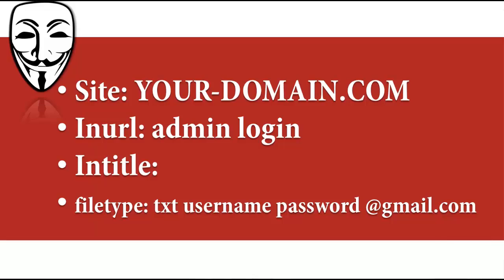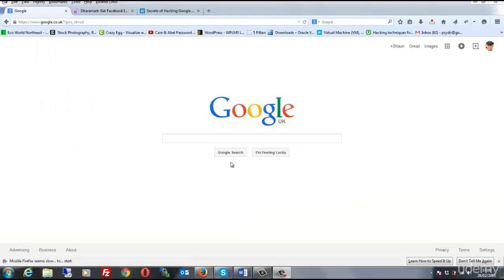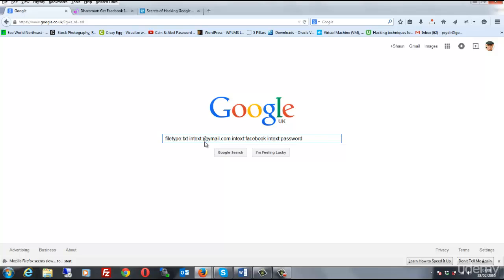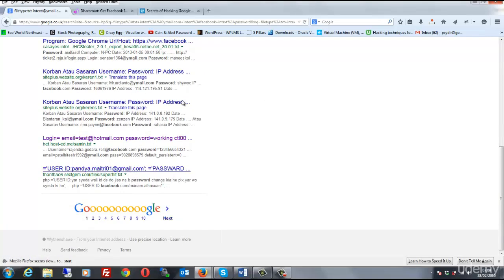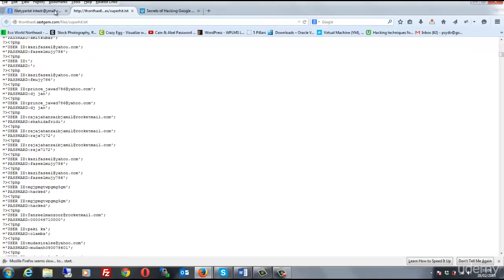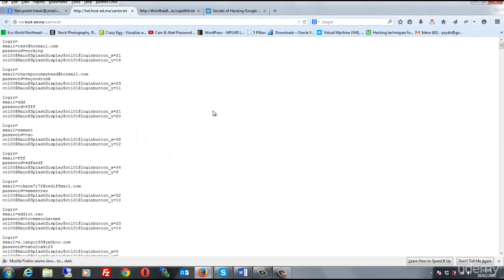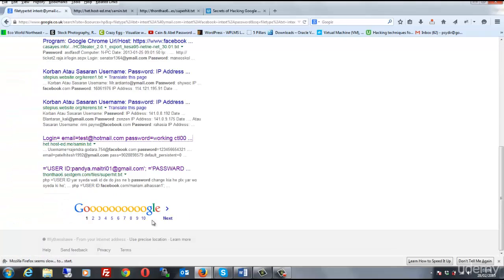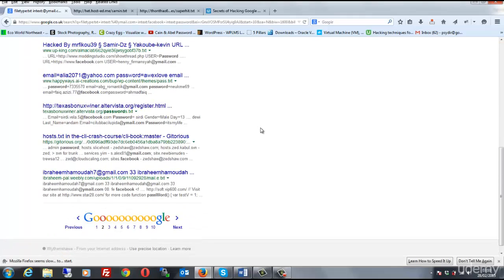USING GOOGLE TO HACK FOR FREE ONLINE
free to use. you need to open google
and just type in search bar  filetype: txt username password @gmail.com thats it!!!
enjoy hacking!!!